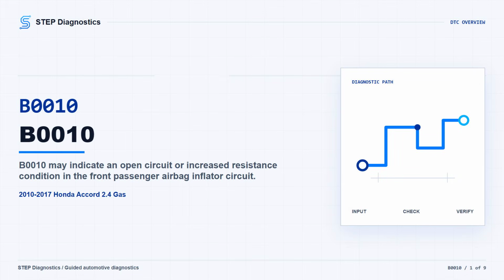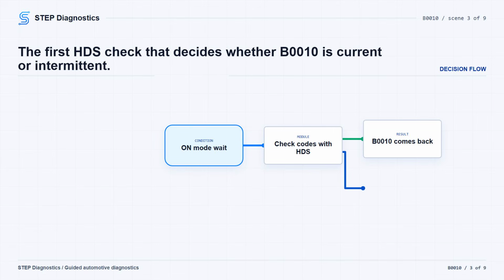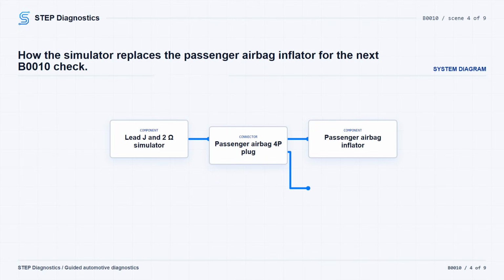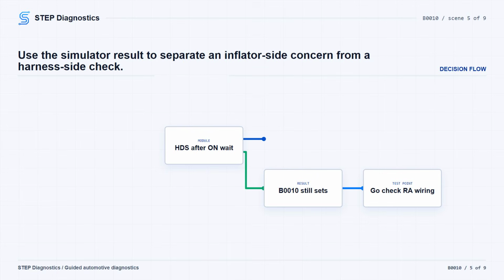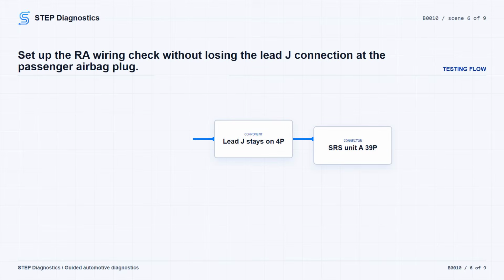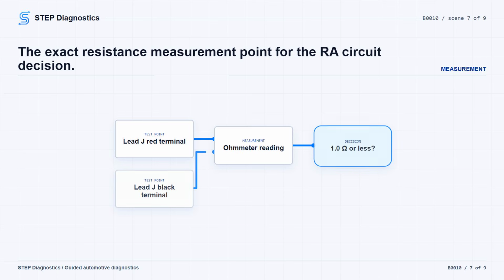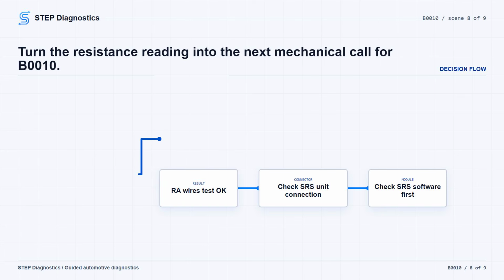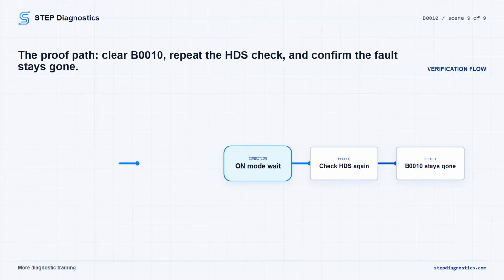B0010: B0010 Diagnostic Guide | 2010-2017 Honda Accord 2.4 Gas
B0010 on 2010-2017 Honda Accord 2.4 Gas: B0010 Diagnostic Guide.

B0010 may indicate an open circuit or increased resistance condition in the front passenger airbag inflator circuit.

What you may notice:
- The SRS warning may be on.
- The airbag system may limit or disable some protection functions while the fault is present.
- The fault may be current or intermittent.
Possible fault areas:
- A possible issue in the front passenger airbag inflator circuit.
- A possible open in the dashboard wire harness.
- A possible poor connection at the SRS unit connector.
- A possible SRS unit concern.
This video follows a practical diagnostic sequence and keeps the important measurements and decisions in order. This code often needs testing that separates an inflator-side concern from a harness-side or SRS-unit-side concern, then confirms the code stays cleared.